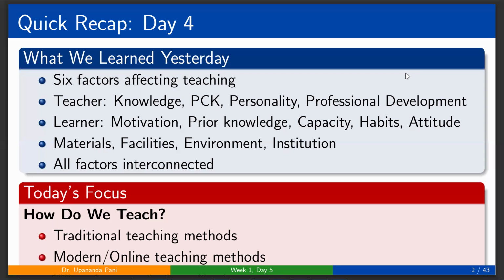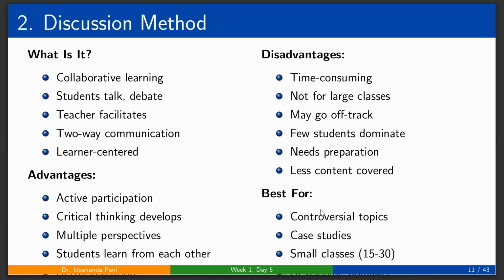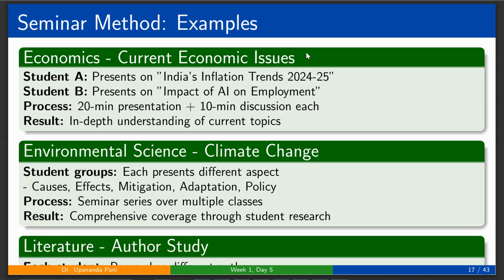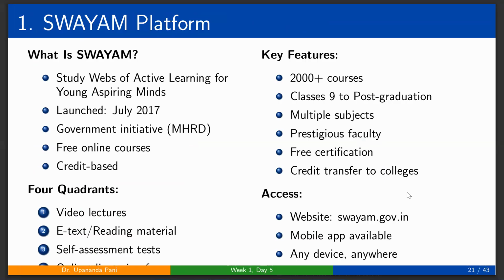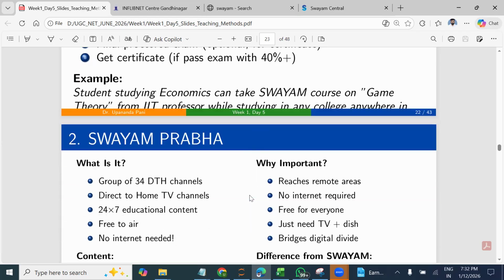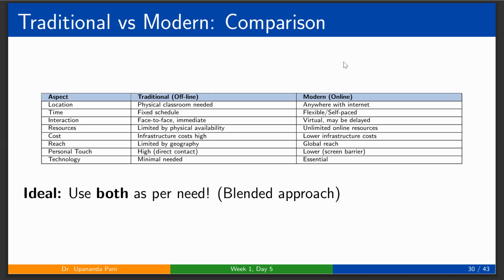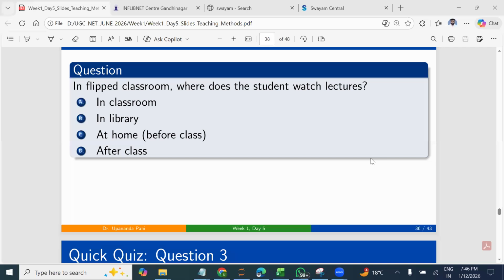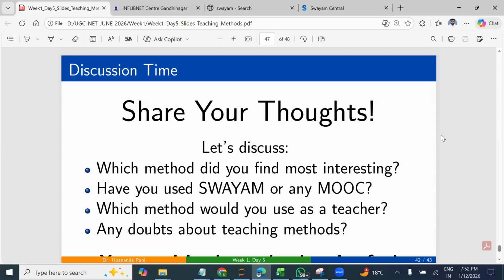Week_1_Day_5_Slides_Teaching_Methods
This video discusses methods of teaching in Institutions of higher learning: Teacher centred vs.Learner centred methods; Off-line vs. On-line methods (Swayam, Swayamprabha, MOOCs etc.).